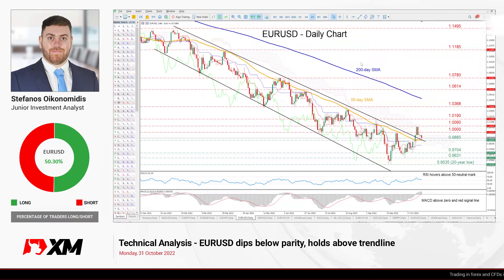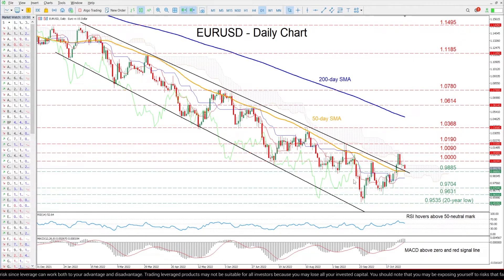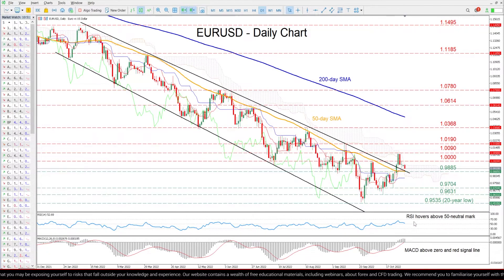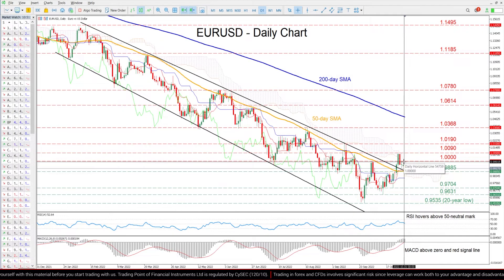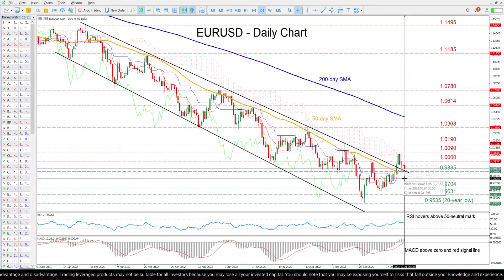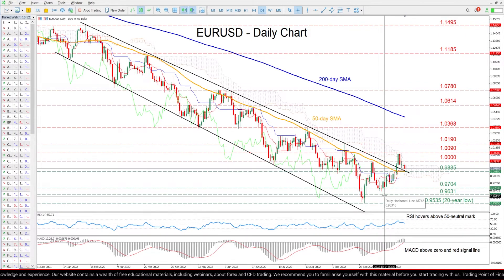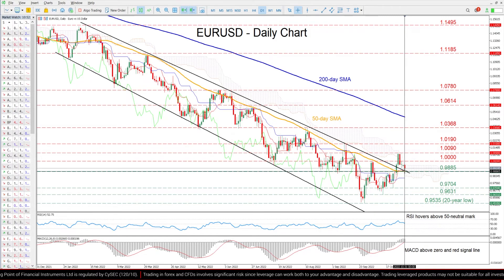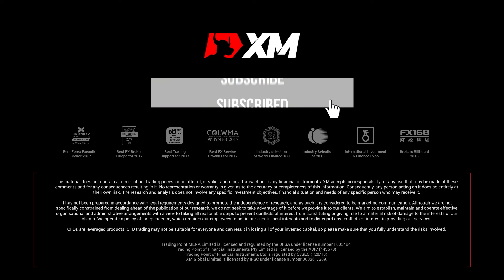Technical Analysis: 31/10/2022 - EURUSD dips below parity, holds above trendline